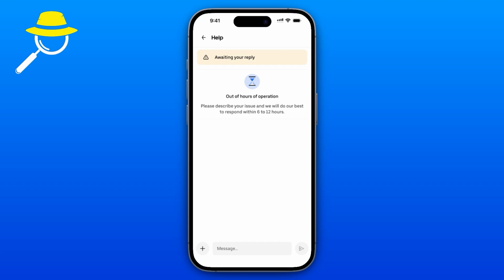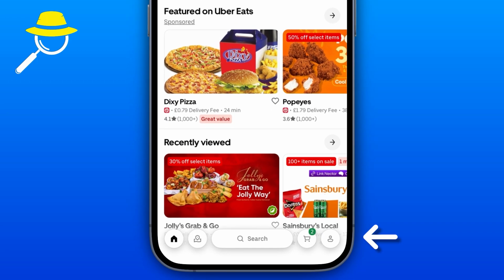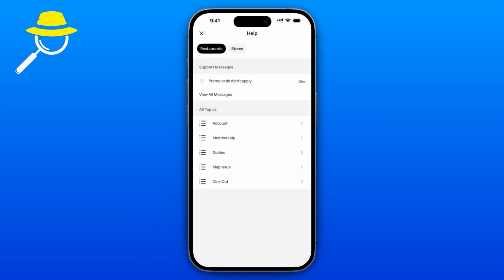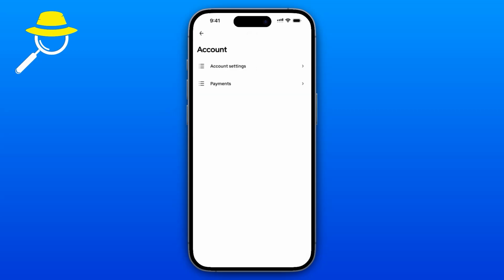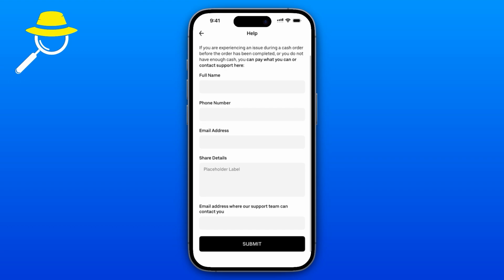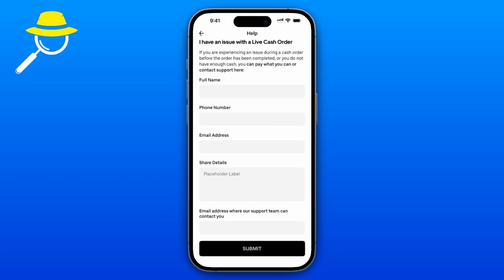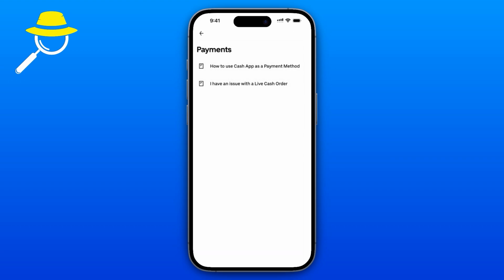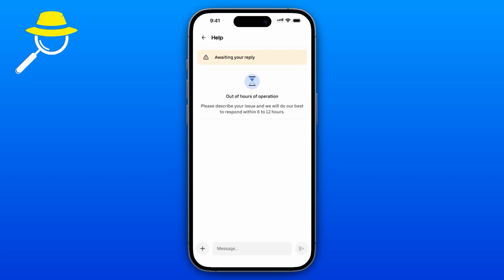How to Easily Get Refund on Uber Eats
How to Easily Get a Refund on Uber Eats – 2026 Updated

Learn how to request a refund on Uber Eats with this updated 2026 step-by-step guide.
This tutorial shows how to report missing or incorrect items, food-quality problems, damaged orders, or orders that never arrived.
Open the Uber Eats app, go to your order, select Help, and choose the option that best describes your issue. Uber says support is available through the in-app Help section.
Submit your request as soon as possible and provide accurate details or photos when requested. For some issues, Uber recommends contacting support within 48 hours.